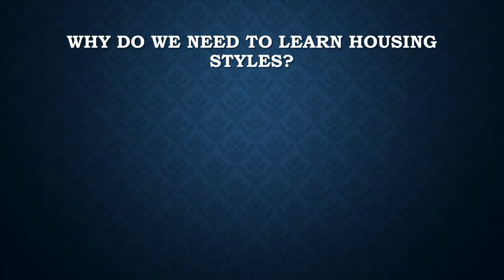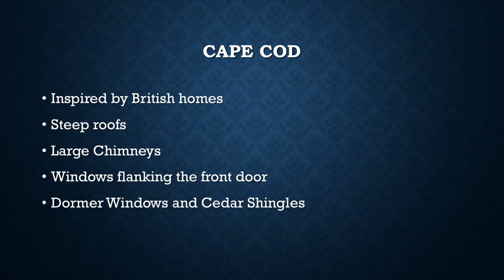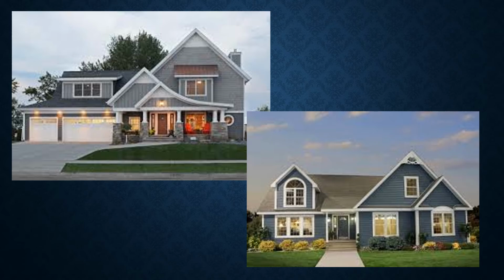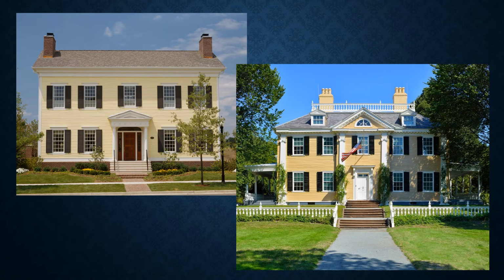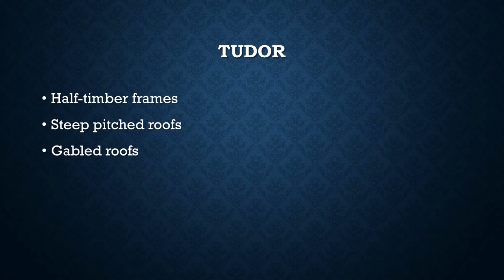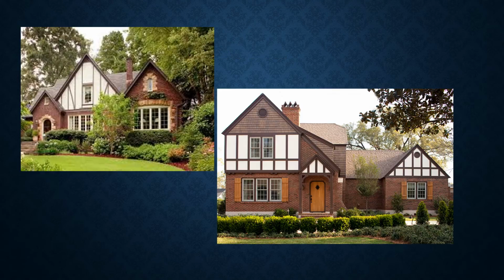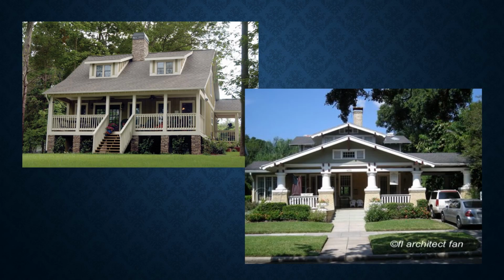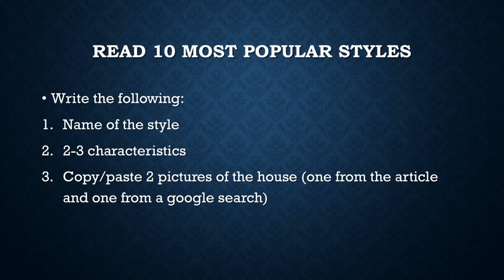Housing Styles Video